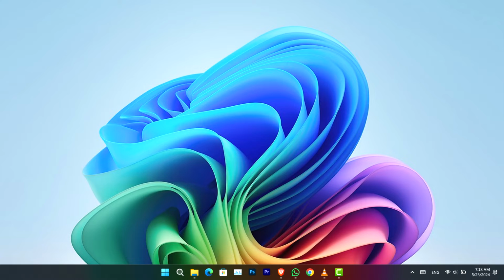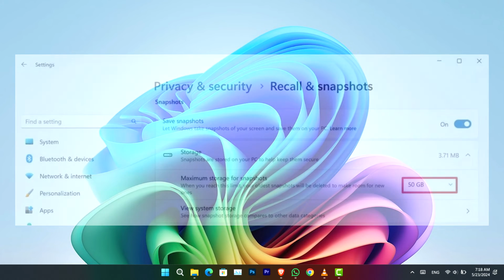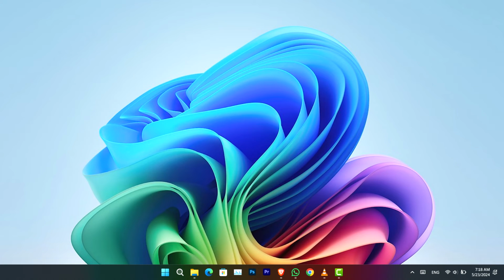How to change Recall space allocation on Windows 11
In this comprehensive tutorial, we dive into the intricacies of managing and optimizing the recall space allocation on Windows 11. Whether you’re a seasoned user or a beginner, we’ll guide you step-by-step through the process, ensuring that your system runs smoothly and efficiently. Learn how to adjust recall space settings, troubleshoot common issues, and make the most of this crucial feature.